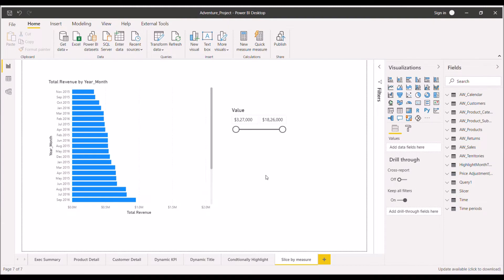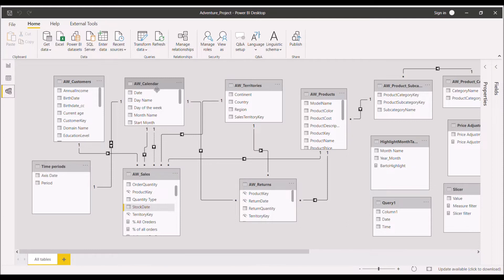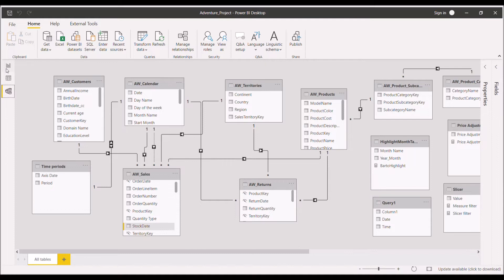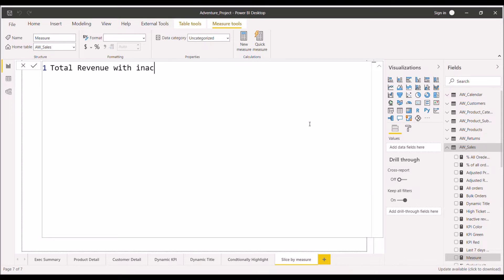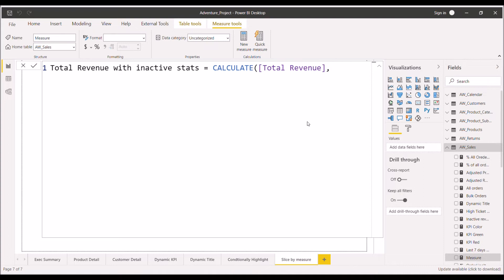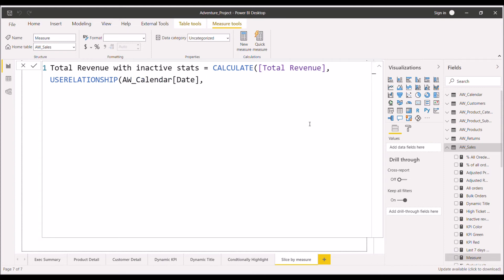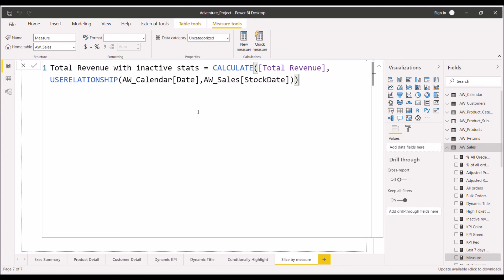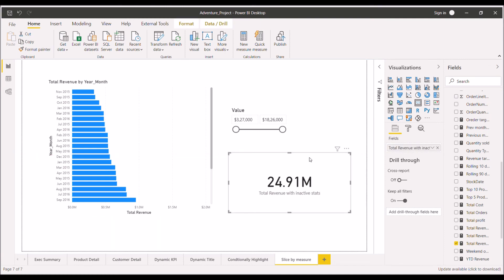Scenario: Calculate sales via inactive relation | DAX | Power BI Interview 🔥